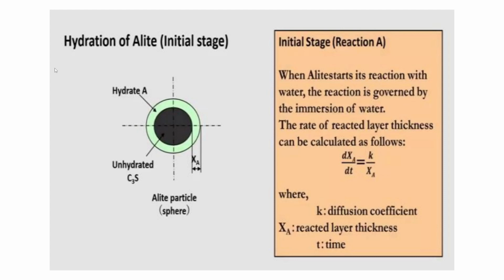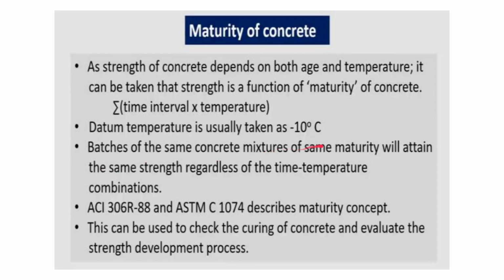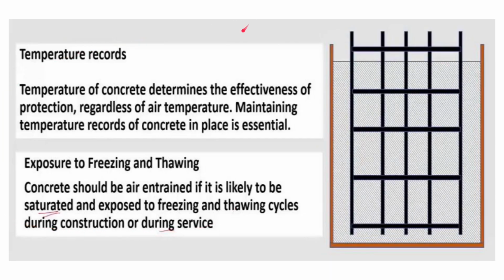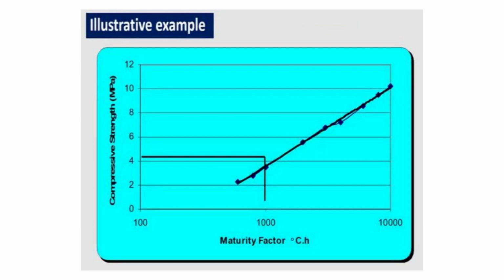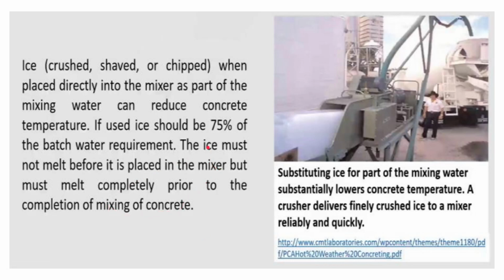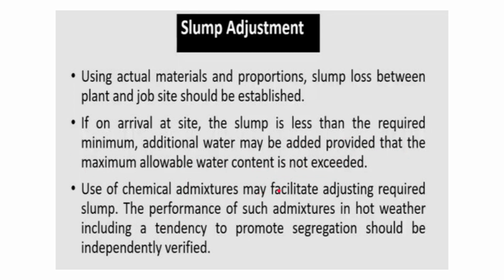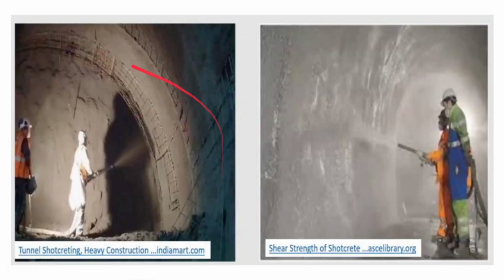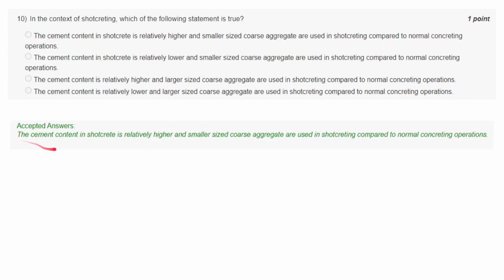3rd Week Class - Types of Curing, Special Concretes used for Hot and Cold Weather Concreting